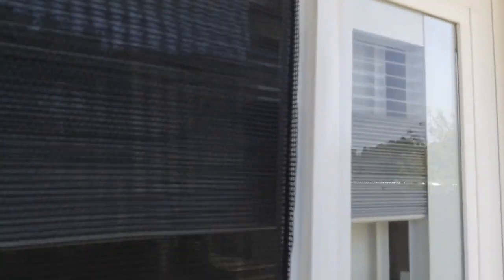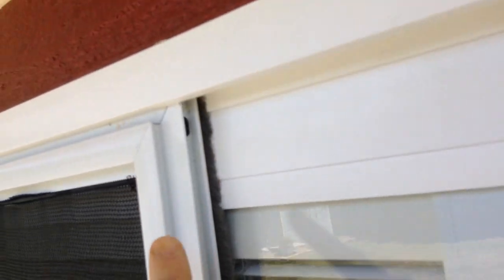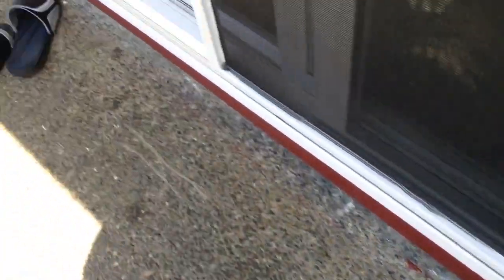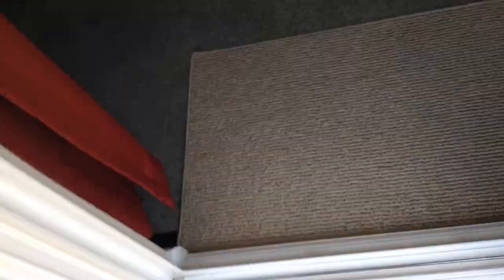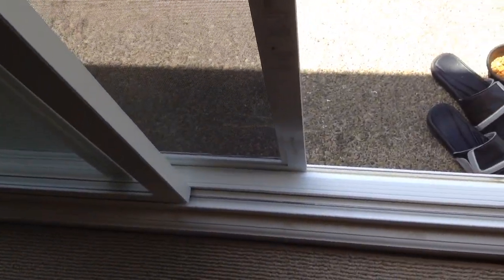How to fix a sticking screen door